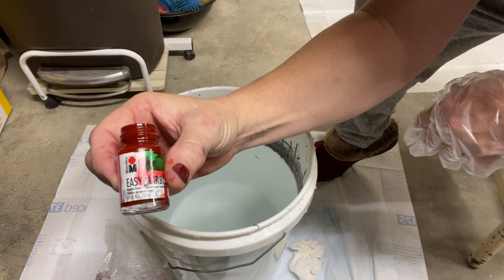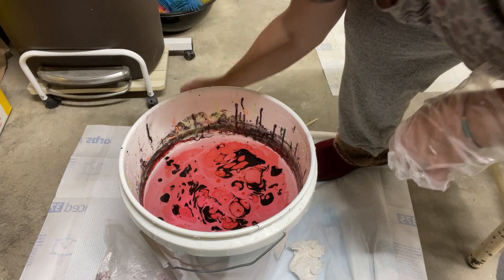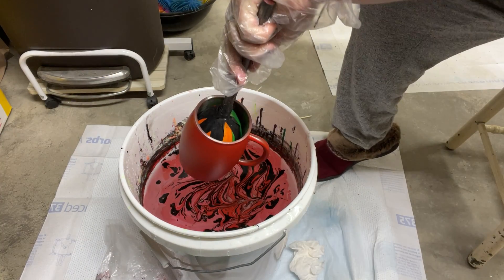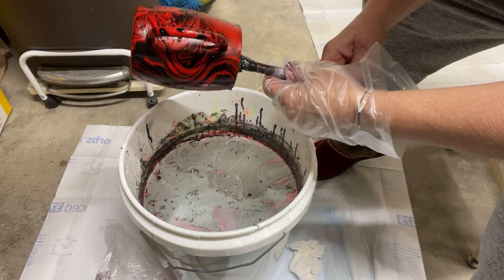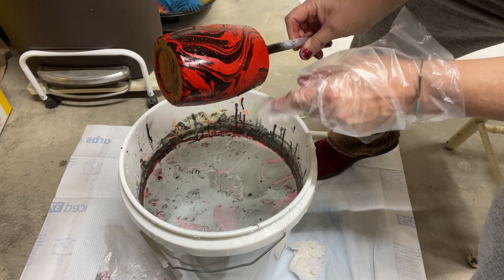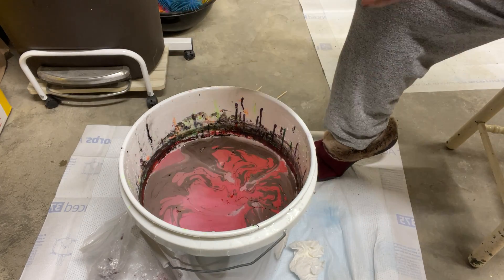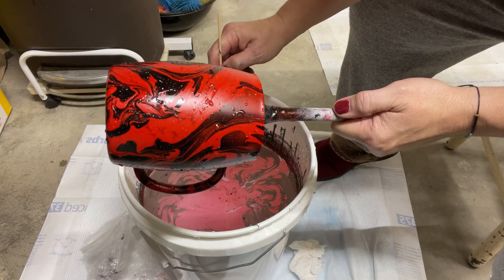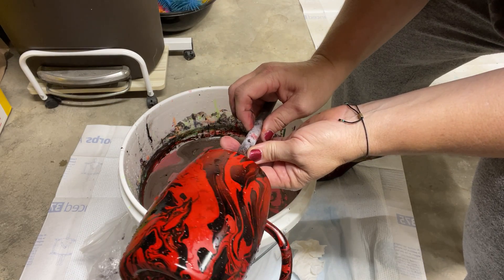Caitlin’s hydro dip coffee mug